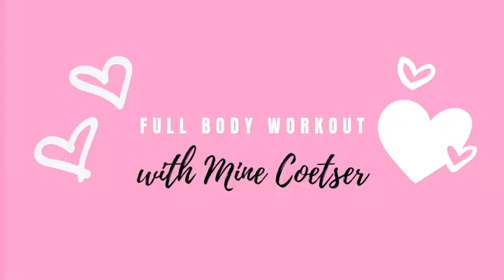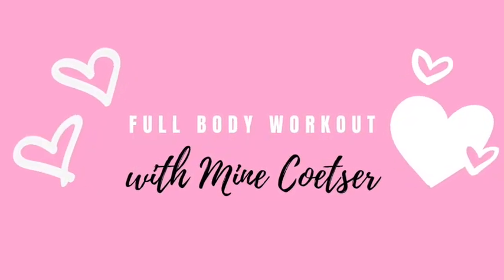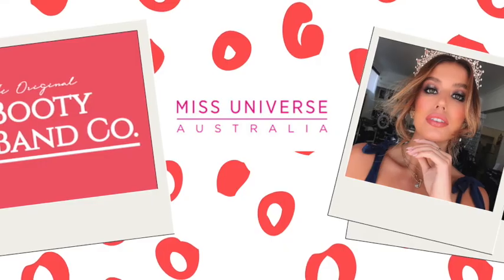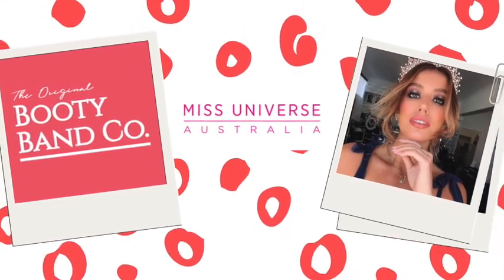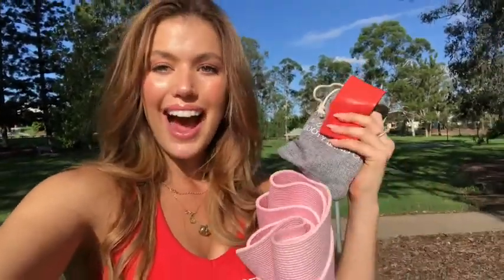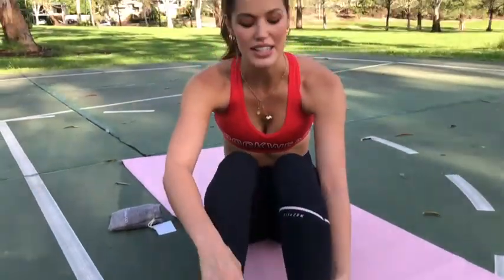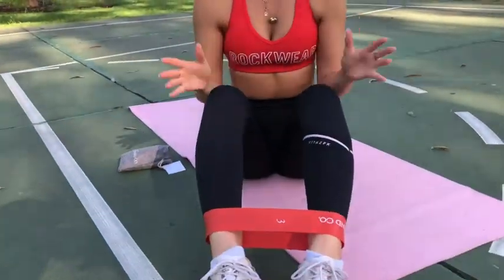2020 QLD State Finalist Mine Coetser - Booty Band Co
Our 2020 state finalists were lucky enough to be gifted the perfect workout buddy - Booty Bands! Our girls put together some of their favourite exercises using their new Booty Band Co products. Find Booty Band Co amazing range of products